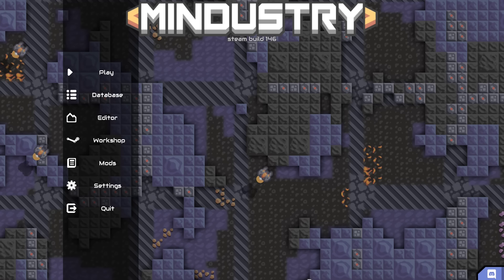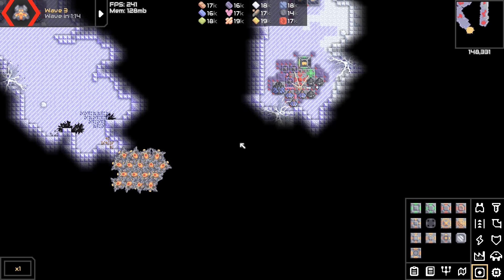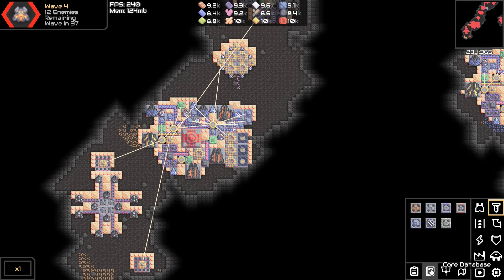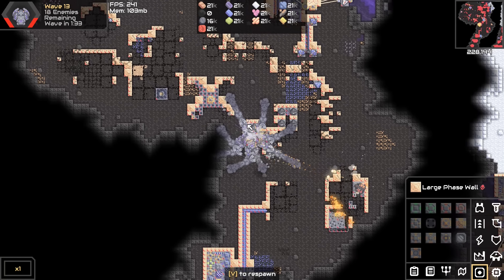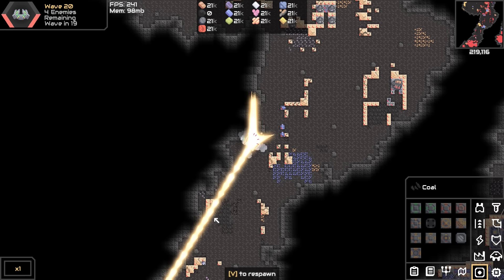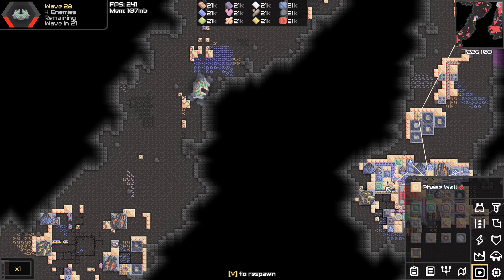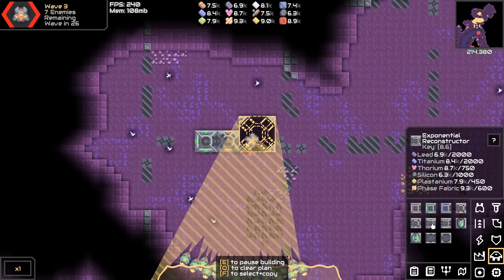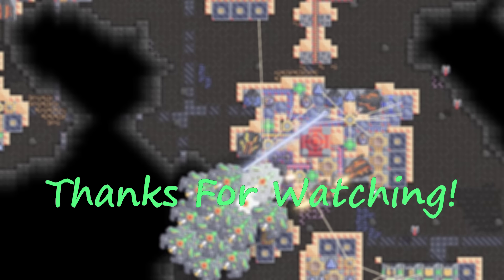Can I Beat an Eradication Base WITHOUT PAUSING!? | Mindustry Conquest ep.77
Today I attempted to beat some North Pole bases without pausing the game at all. IF you've seen this channel before you can probably guess how that went, but overall, I'd say it went pretty well. This also marks the beginning of the attack on the North Pole...